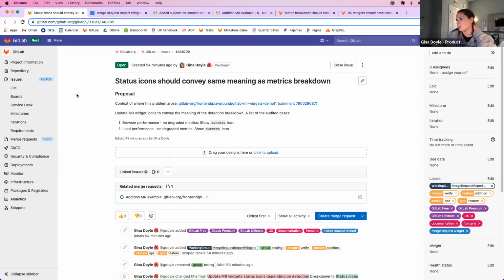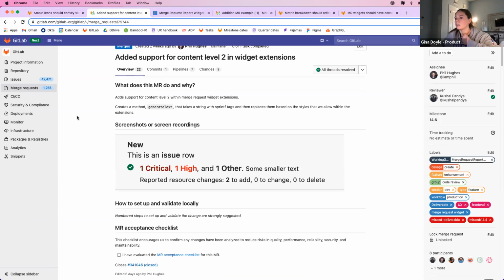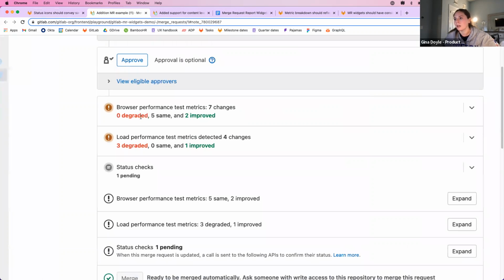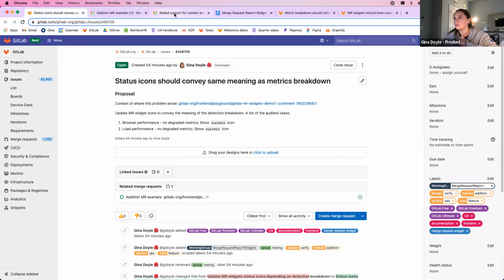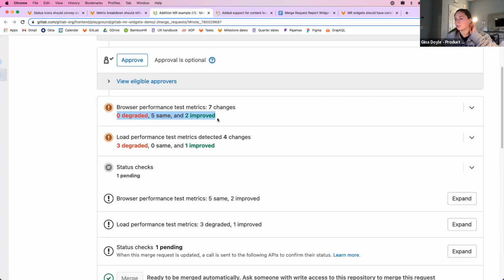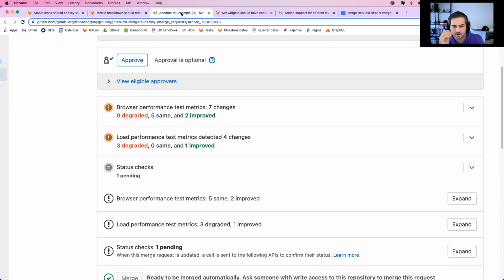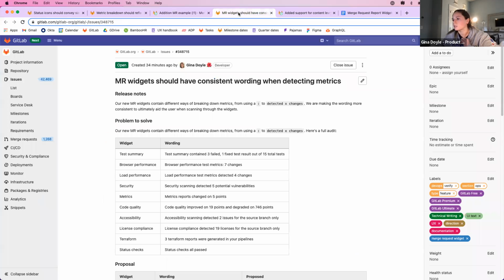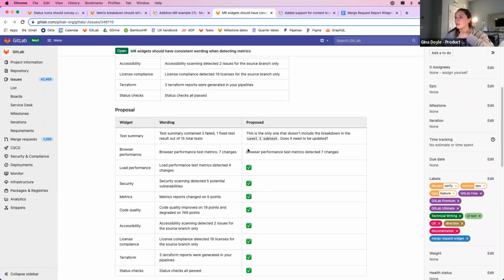2021-12-16 Working Group: Merge Request Report Widgets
Thirteenth (yikes! knock on wood) weekly meeting of the WG.